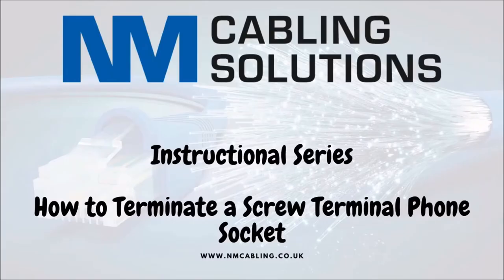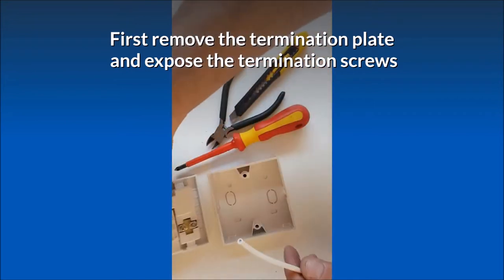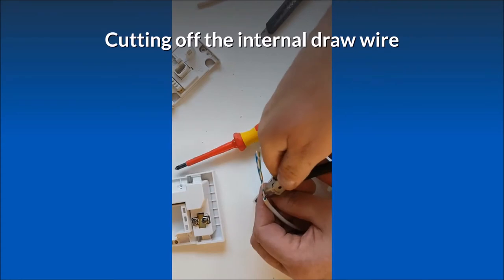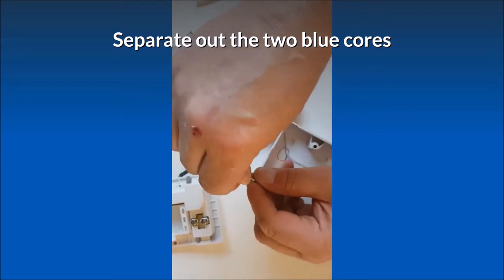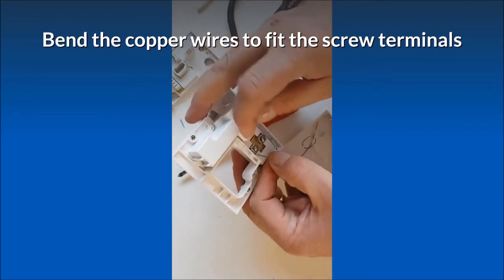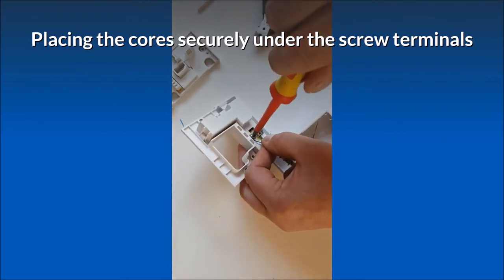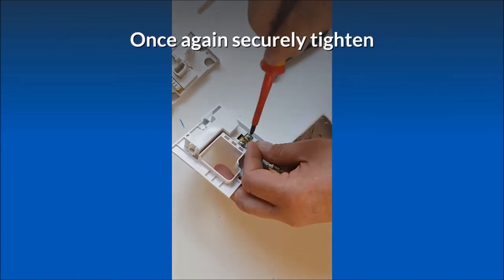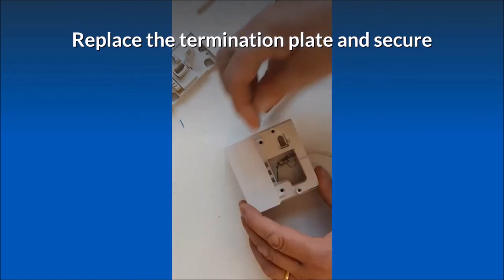How to Wire a BT Phone Socket (UK Screw Terminal Phone Socket)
Which wires go where in a BT phone socket?
This is a video to show you how to wire a BT Phone telephone socket. The video shows the best practice for terminating a phone socket that has a screw terminal connector. Telephone sockets also are found with punch down type connectors
The advantage of these phone sockets is that a specific punch down tool is not required for termination
The cable used will usually either be CW1308 cable (BT Cable) or Cat5e and Cat6 cable. Most modern phone systems use data cabling connections but these analogue sockets are still found in many homes

00:00 Intro
00:10  First remove the termination plate and expose the termination screws
00:17  Insert the cable into the backbox
00:20  Strip back the outer PVC sleeve
00:28  Cut off the internal draw wire
00:33 Separate out the two blue cores
00:47  Strip off the plastic coating to expose the copper wires
00:55  Bend the copper wires to fit the screw terminals
01:00  Placing the cores securely under the screw terminals
01:16  Repeat the procedure for the second terminal
01:29  Once again securely tighten
01:38  Replace the termination plate and secure
01:46  Finally fit the telephone socket faceplate and secure with screws
02:00  Contact